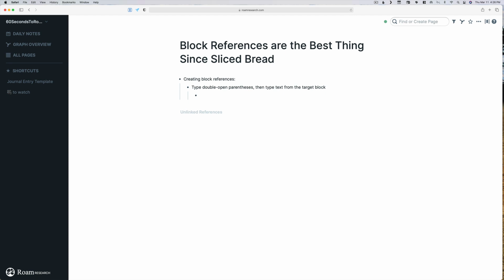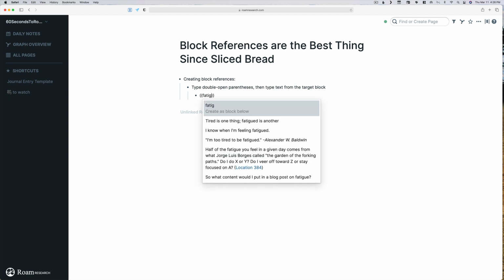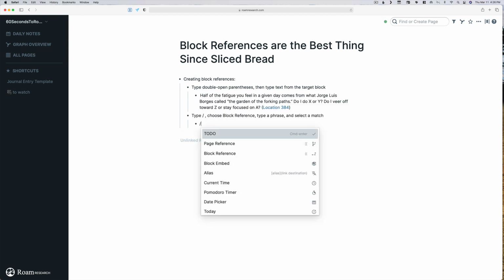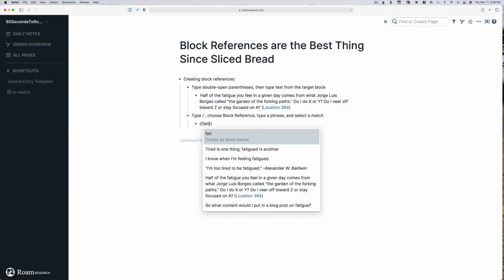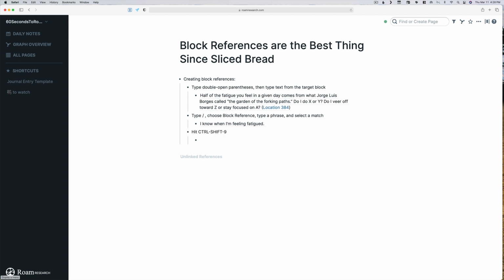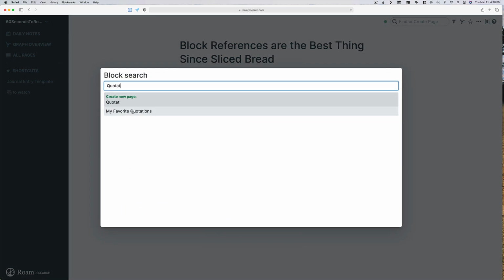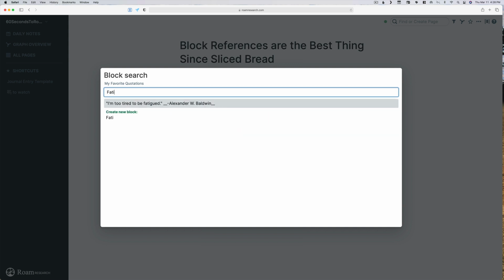60 Seconds to Roam - Block References (S01E08)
Block references are a quick and easy way to bring content you've captured previously into the work you're doing today. This short video can't show you ALL the ways to create or work with block references -- but it can get you started!

This video is part of a series that explores essential concepts from Roam Research, the world's most powerful thought processor, in 60 seconds or less.